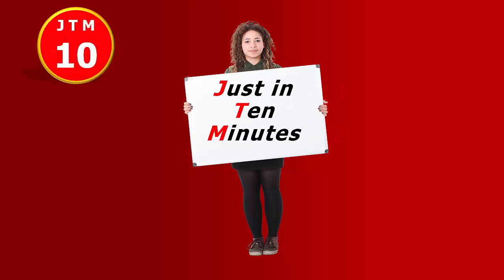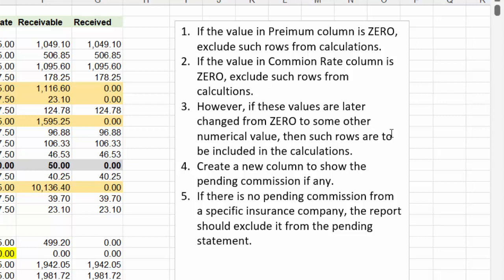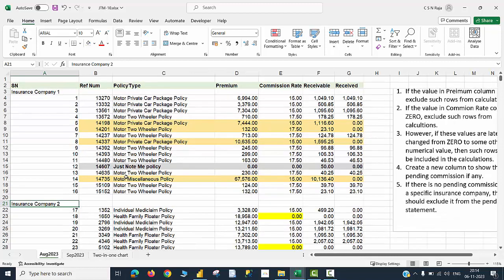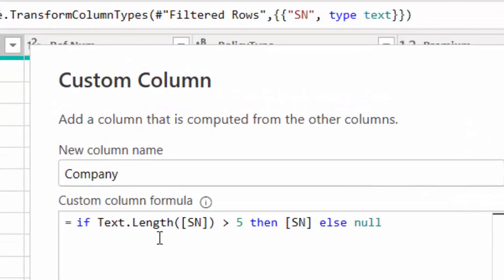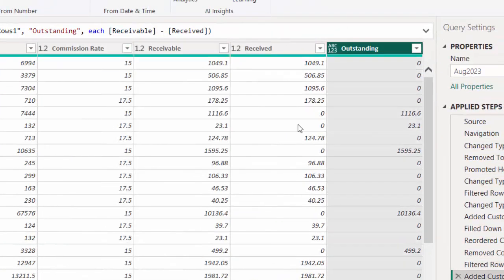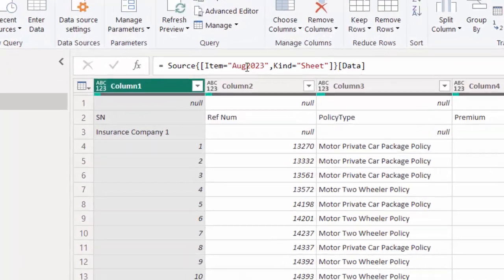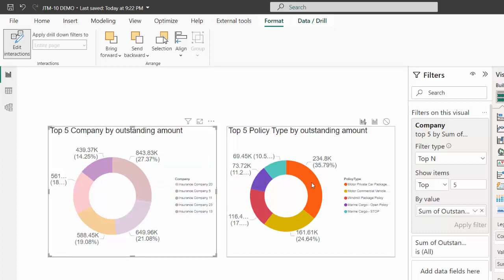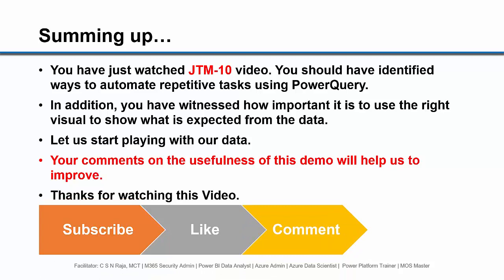JTM-10: Use Power Query (Magic) to automate repetitive tasks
Certain things can be easily done through Power Query than spending hours together in the source of the data.

In this demonstration, you can watch how the data in Excel with blank rows are easily converted into a dataset with which the required result can be achieved.

And the magical part is a kind of automation. When you have similar data, the job is done in no time.

Finally, using the right visual to show the results is more important and that was also discussed in this demonstration.